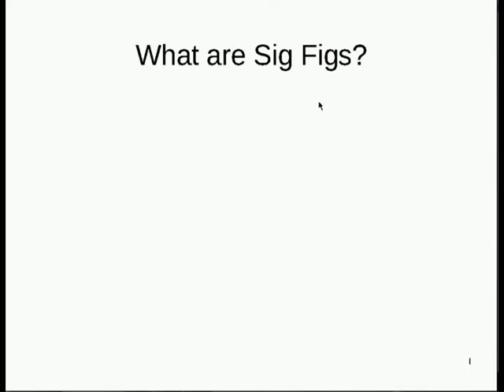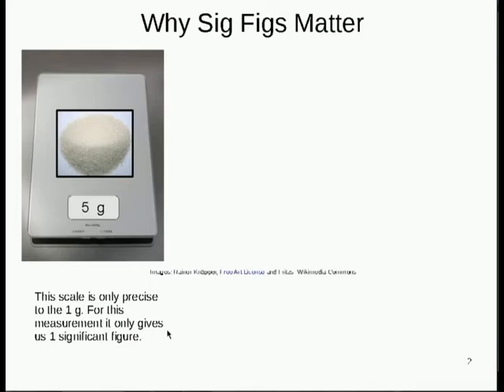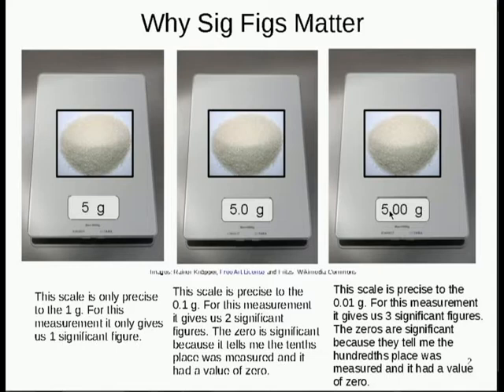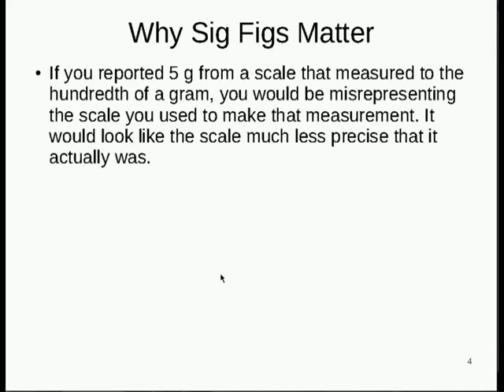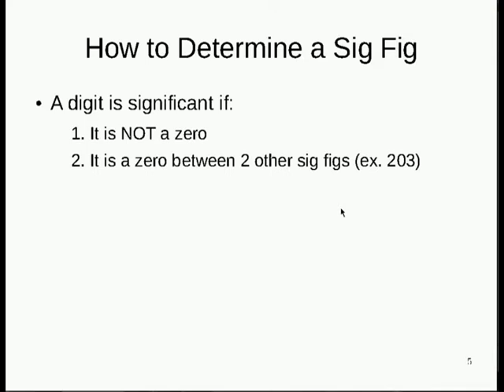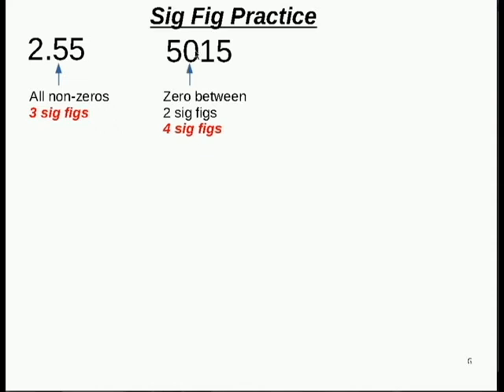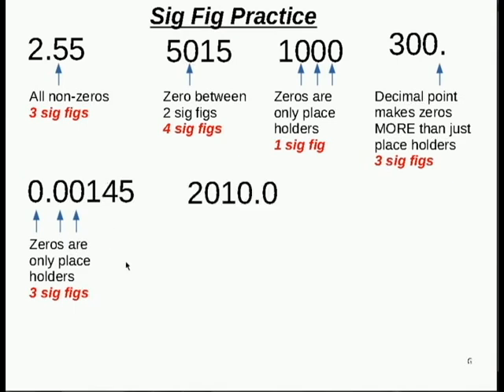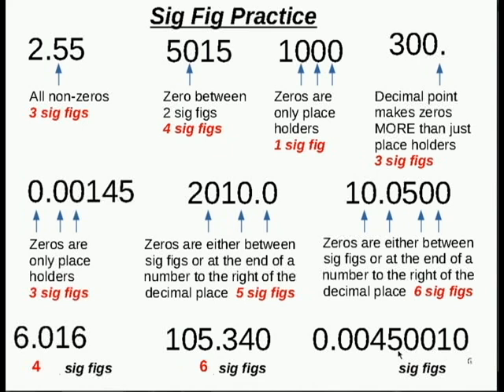Why Significant Figures Matter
What are sig figs? Why do they matter so much? How can you tell if a digit is significant? An excerpt from my lecture on sig figs from TaylorScience.com. For more homeschool chemistry educational materials